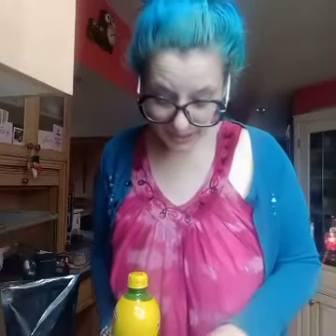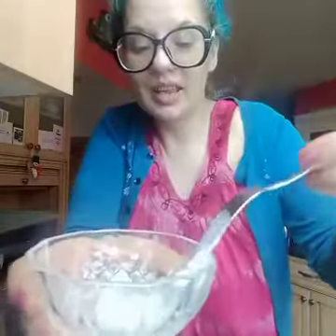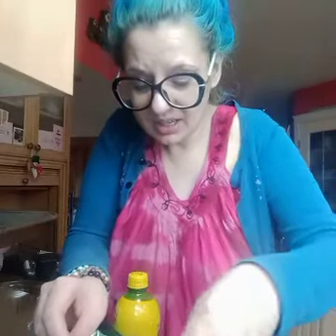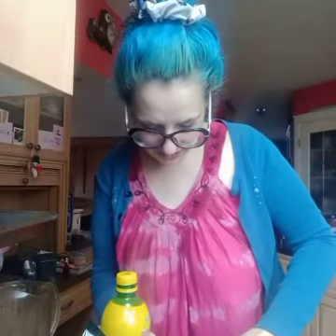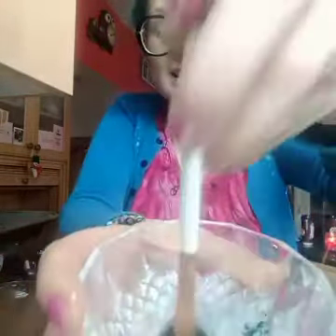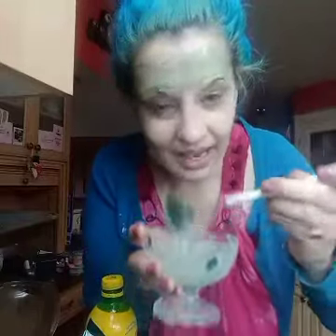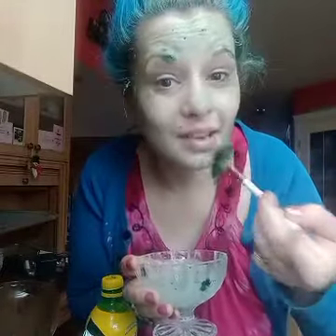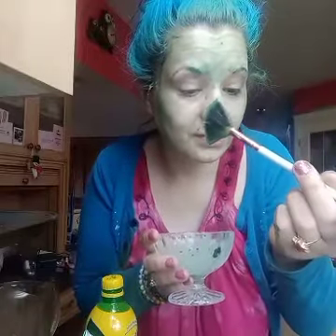Monday Blues Go Away with this Spirulina Dream!!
It shows me you are out there watching and I sure appreciate the love!!

Hiya Dahlings it's me your Beauty Pal and Guru me Miss Ruby Sweeycheeks keeping your skin and suple with ingredients found in most pantries already!!

I love being empowered with pantry ingredients to get my glow on...don't you?

Well DUH!! Boogie Babies a page that celebrates just me? Well we DO do that but I also celebrate YOU!! So how am I going to spoil you if I don't know who you are?

FIRST GIVEWAY AT 100 FOLLOWERS ON YOUTUBE!! GET THERE!

and on Instagram @missrubysweetcheeks 💋💋 see y'all there!!